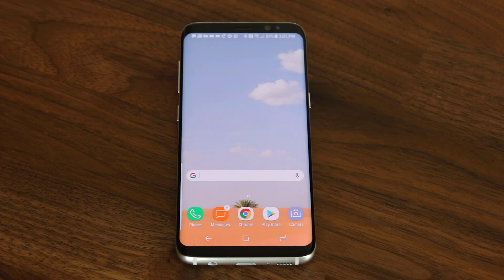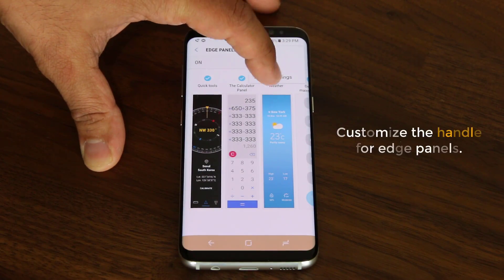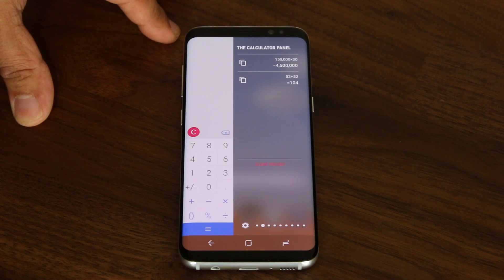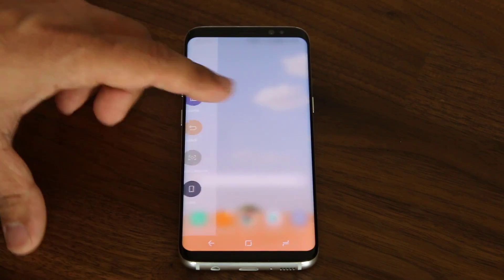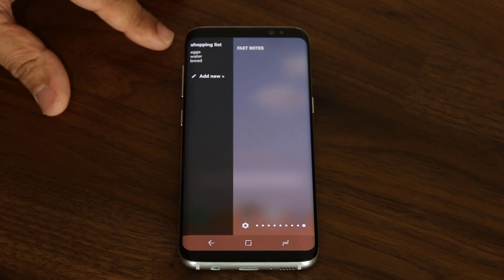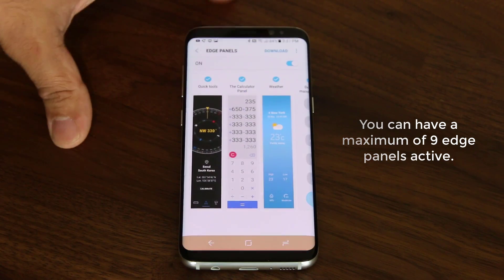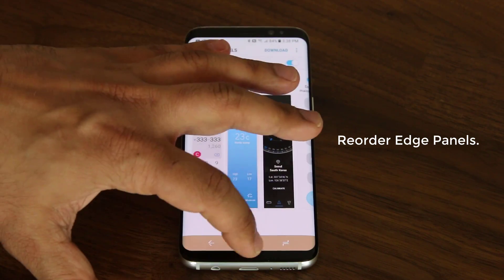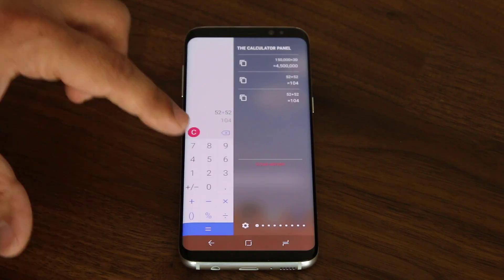Amazing Tips to Customize your Samsung Galaxy S8's EDGE Screen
In this video, we will share some amazing tips to customize your Samsung Galaxy S8 and S8+'s Edge Screen and Edge Panels.

Galaxy S8 and S8+ Plus are incredibly feature rich phones, so it's only natural to want to discover all the amazing tips to derive maximum satisfaction.